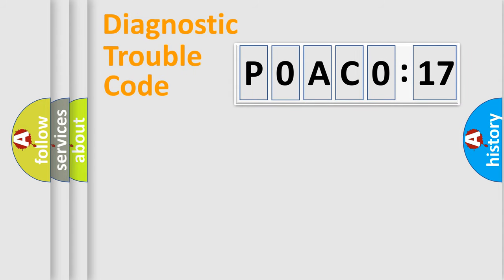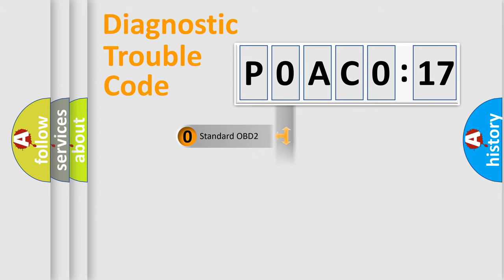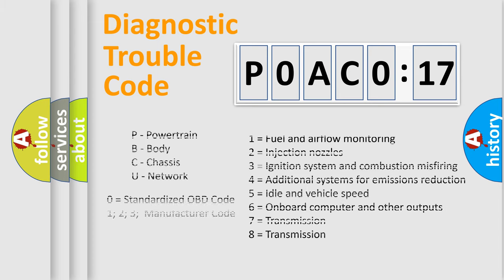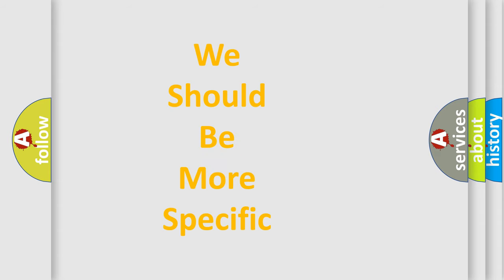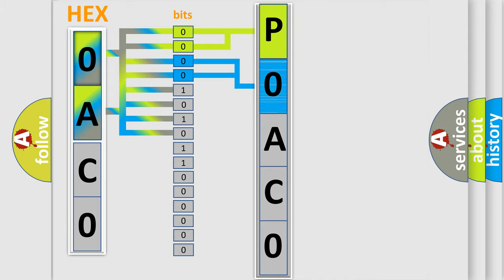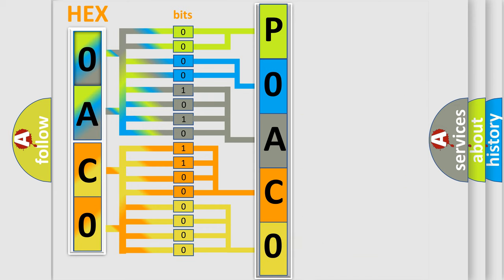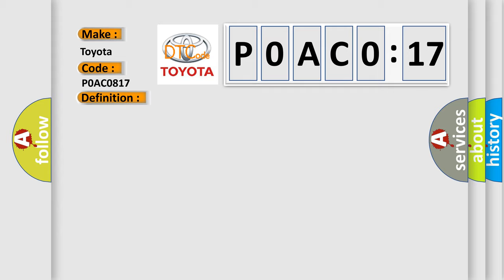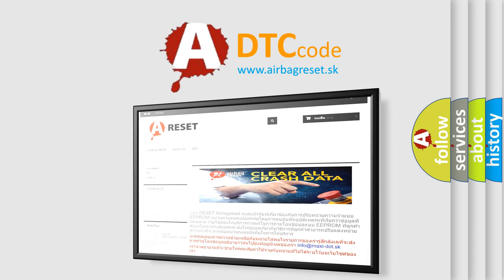DTC Toyota P0AC0-817 Short Explanation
Contents:
0:21 Basic DTC analysis according to OBD2 protocol standard.
1:48 Insight into programming
2:58 A diagnostically understandable description of the Diagnostic Trouble Code
3:05 Basic error definition

Make:
Toyota
Code:
P0AC0 817
Definition:
Battery Observation Communication Circuit Malfunction
Description: